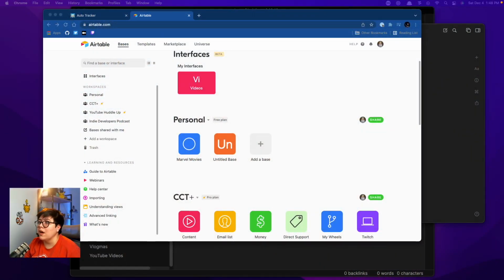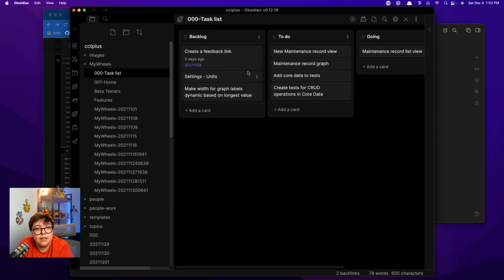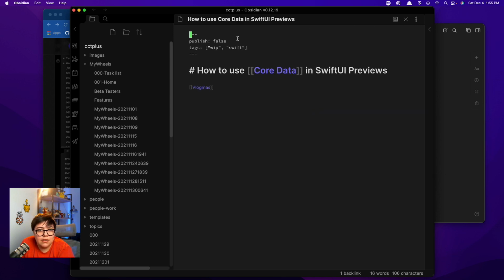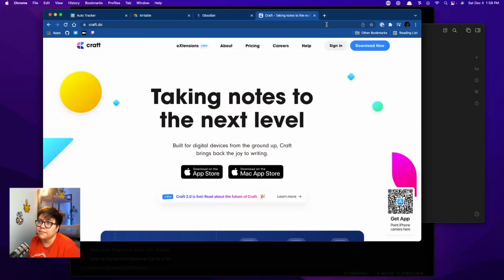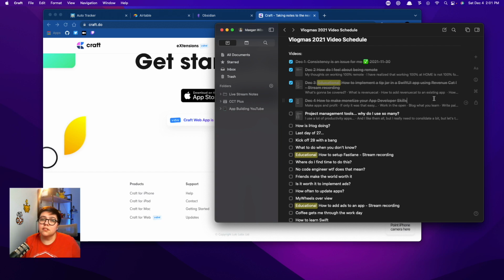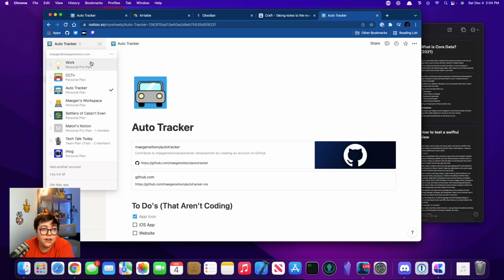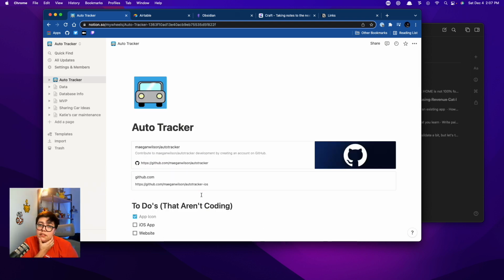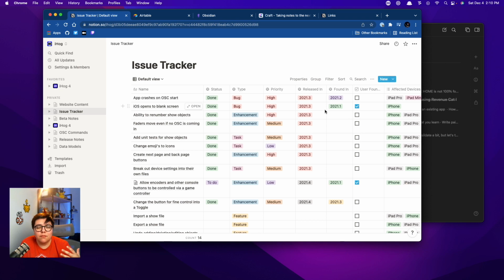Why do I use so many note taking apps || Vlogmas Day 5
Let's talk about note taking apps on the 5th day of vlogmas. I use Notion, Obsidian, and Craft currently. I use them in slightly similar and different ways, so this gives a bit of an insight to that.

If you

Music

GEAR